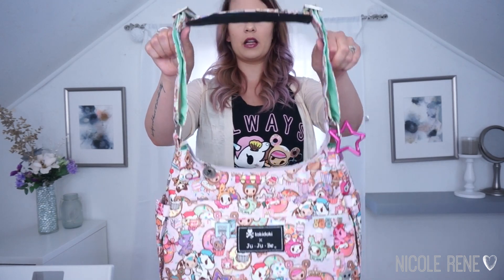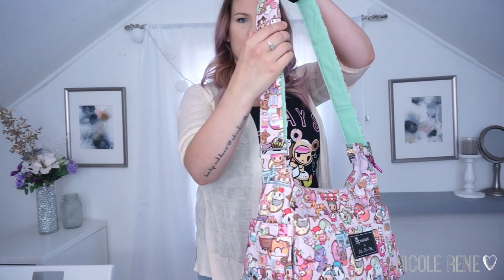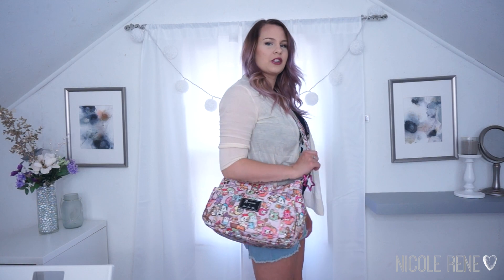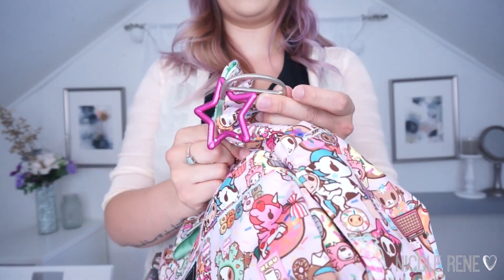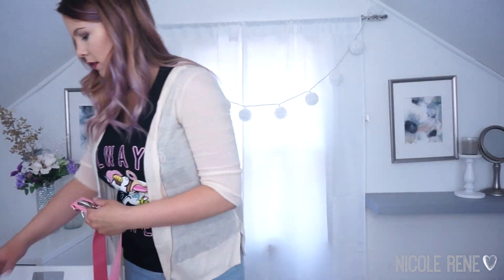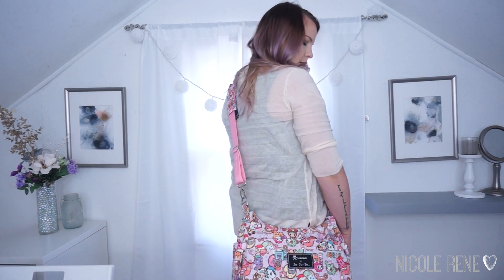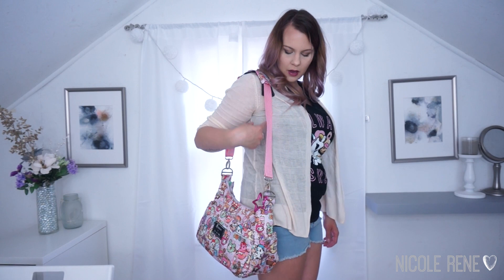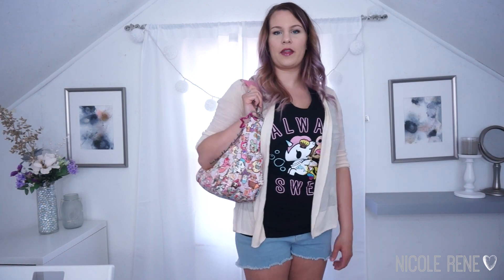Ju-Ju-Be Hobobe | On The Body | 3 Different Straps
Hey everyone! I love my Hobobe! I love how versatile it is! I hope you enjoy ☺

Ju Ju Be Hobobe (Shown in Donutella’s Sweet Shop which is limited edition but is available in many other prints)

CAMERA USED:
Sony NEX-5T

EDITING SOFTWARE USED:
iMovie ‘09